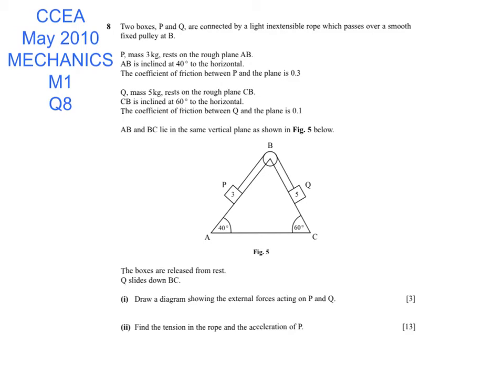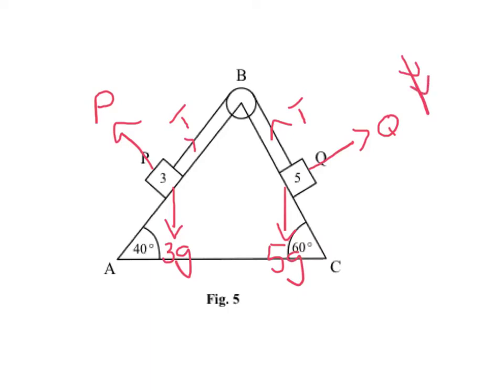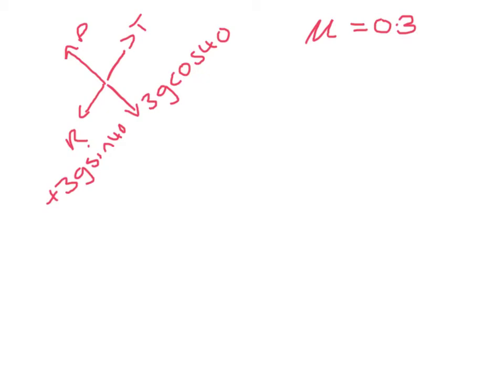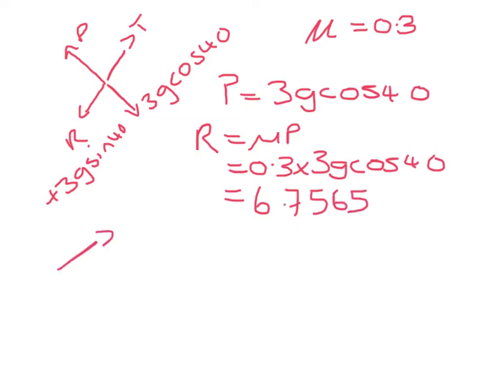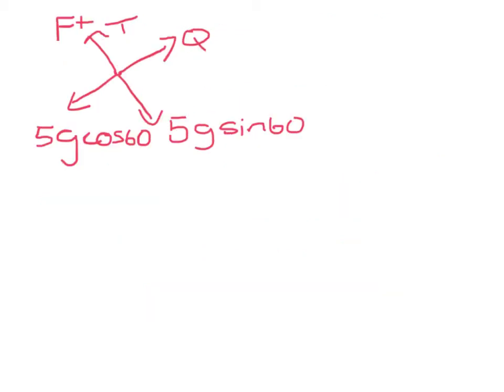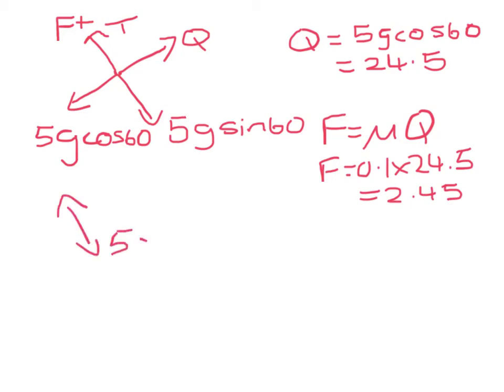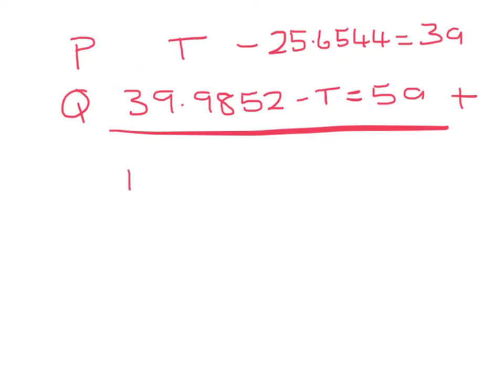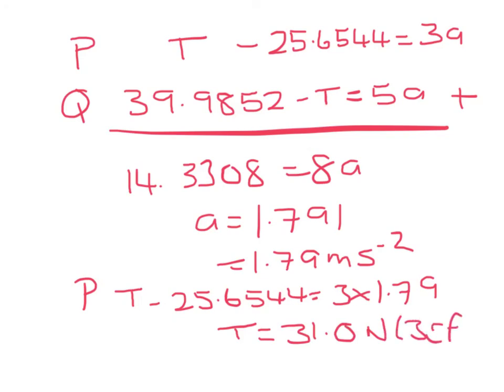CCEA M1 May 2010Q8 (pulley on a slope)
M1 May 2010Q8 (pulley on a slope)